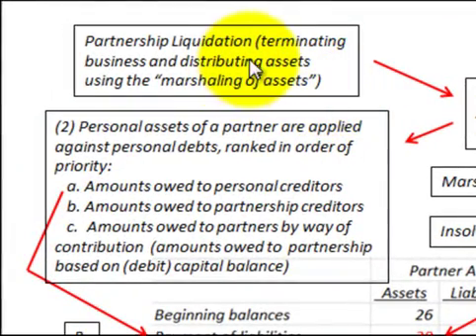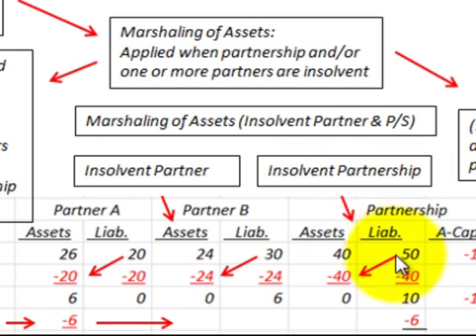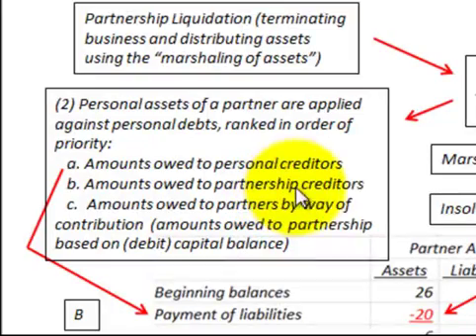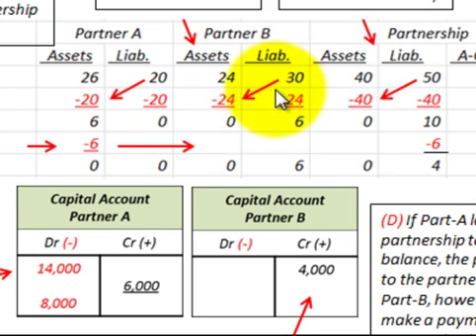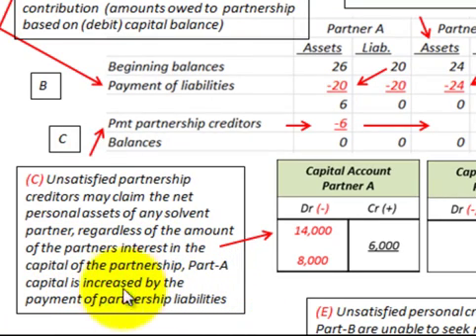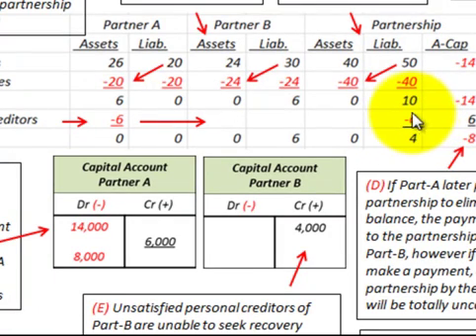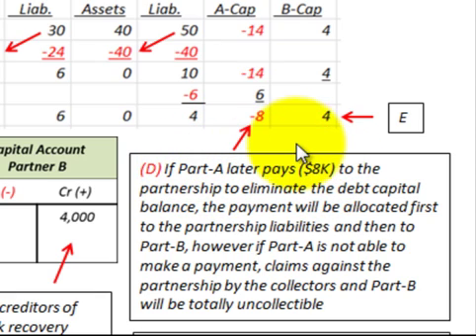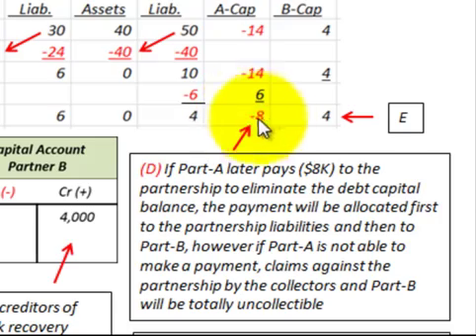Partnership Accounting Liquidation Marshaling Of Assets (Insolvent Partner/Partnership)